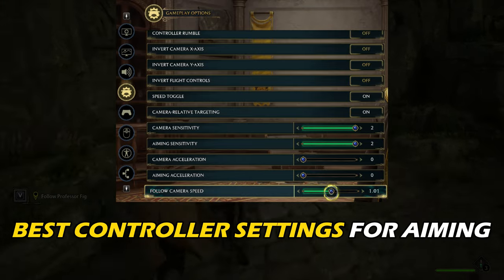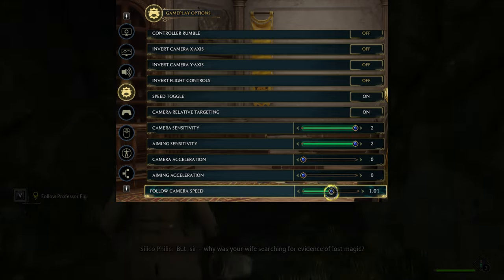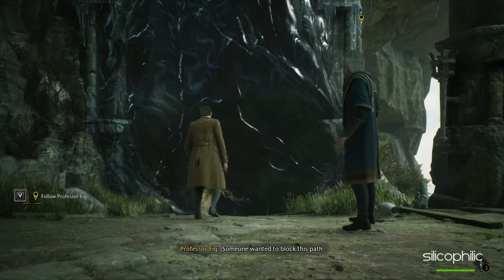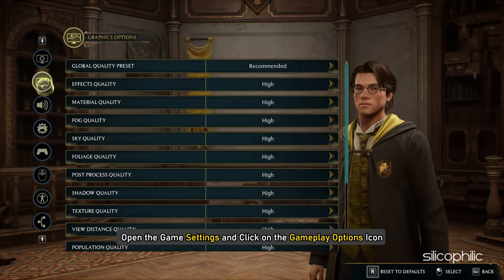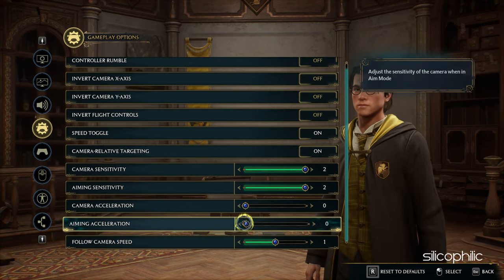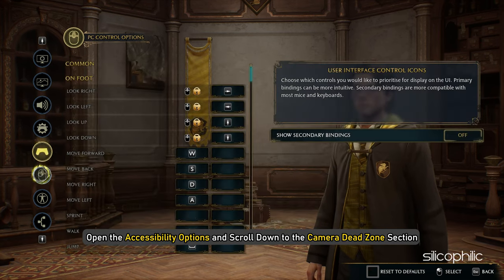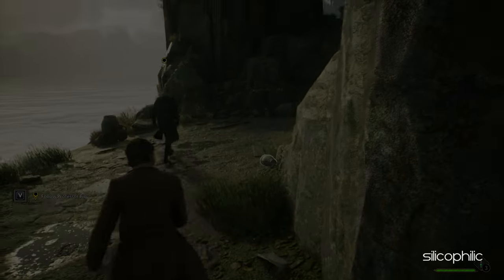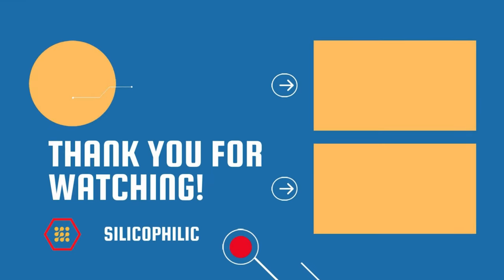BEST Controller Settings for Aiming in Wizarding World | Hogwarts Legacy [From NOVICE to PRO]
Hogwarts Legacy: BEST Controller Settings for Aiming in Wizarding World [From NOVICE to PRO]

Here we have shown the best controller settings on Hogwarts Legacy for Aiming.